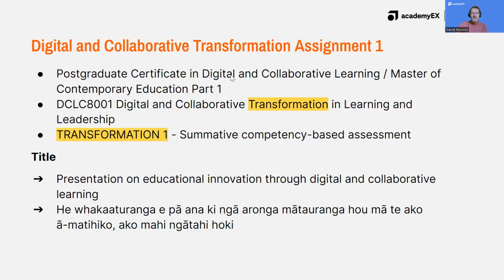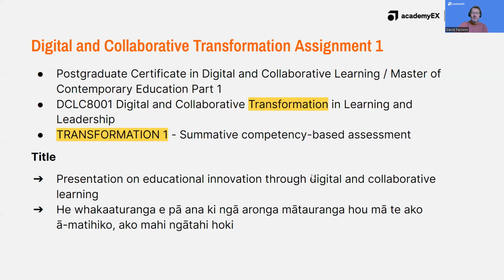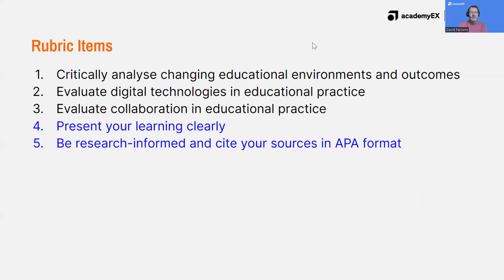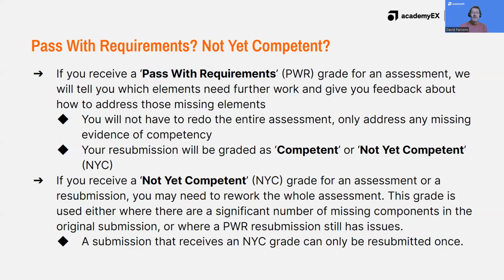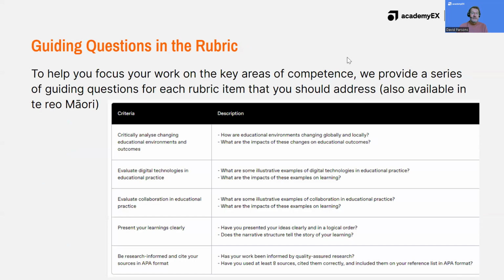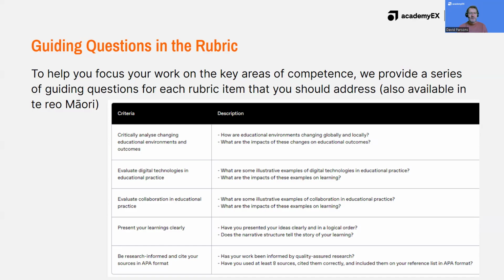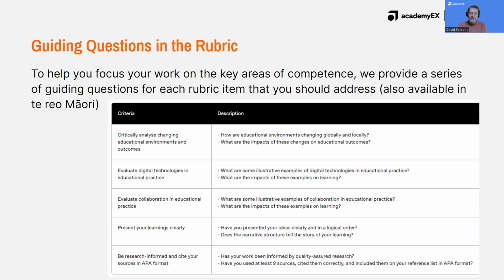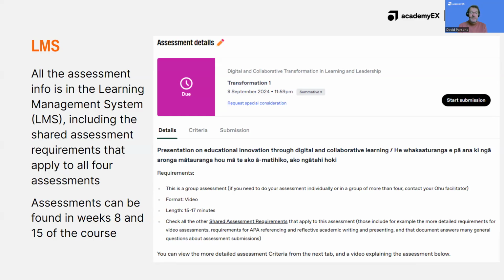Transformation 1 overview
This video explains the requirements of the first assessment for 'Digital and Collaborative Transformation in Learning and Leadership' (Transformation 1)